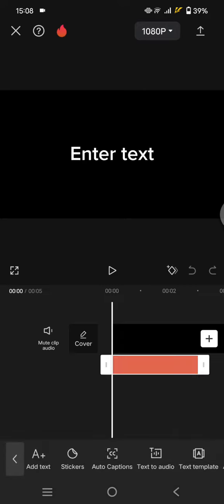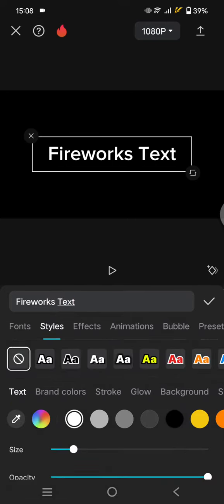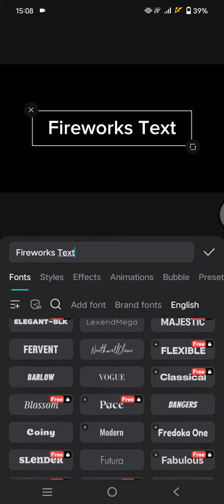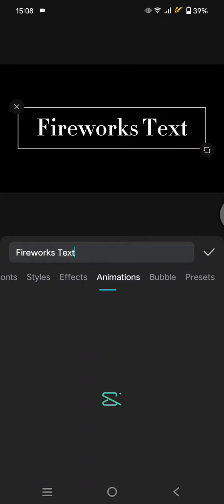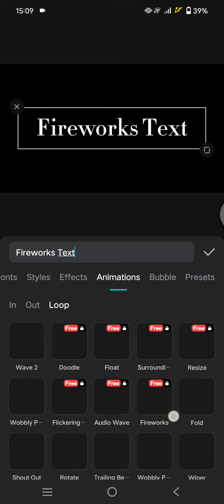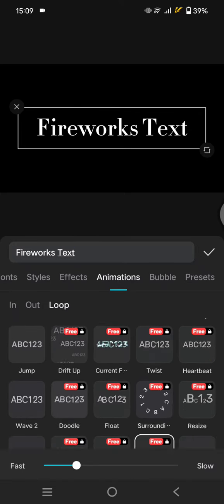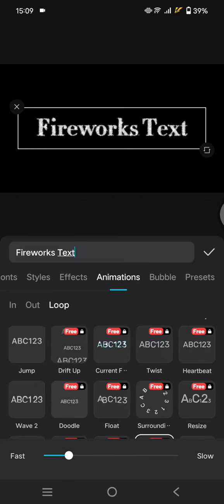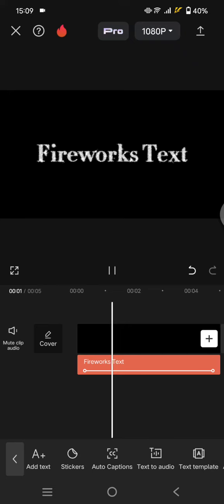How Can You Create This Fireworks-Like Text Effect in the CapCut Mobile? | Text Animation Tutorial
Try to apply this fireworks text animation on CapCut